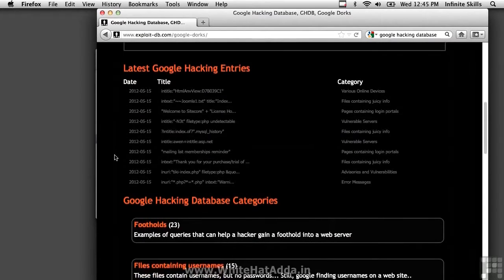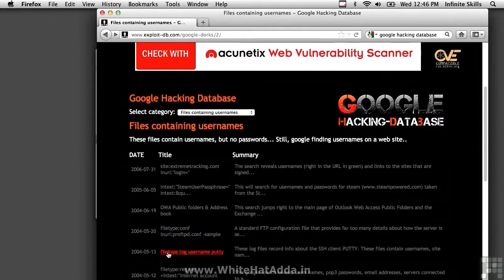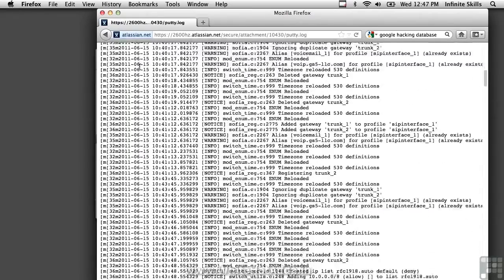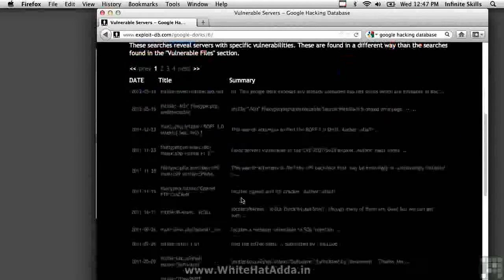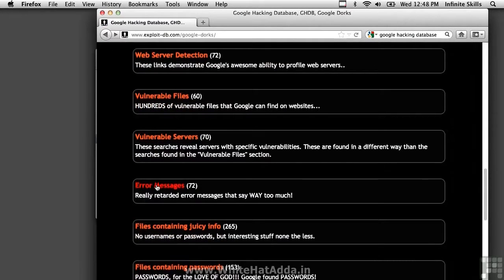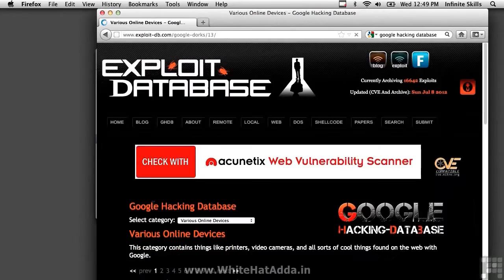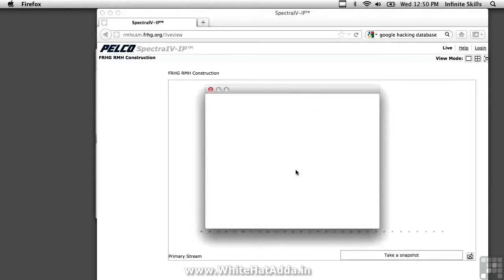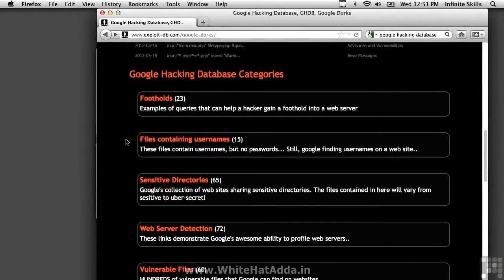Ethical Hacking Tutorials 17 Google Hacking Database